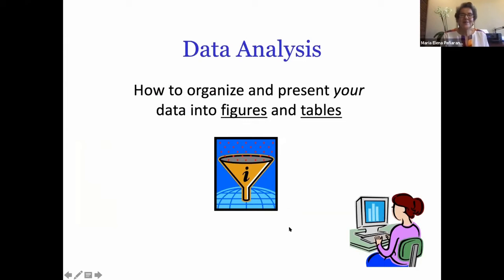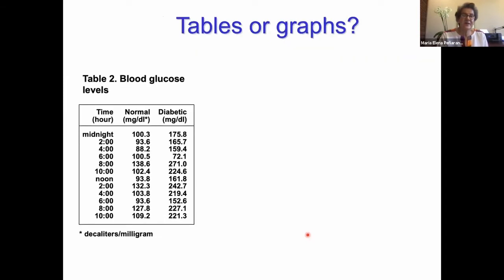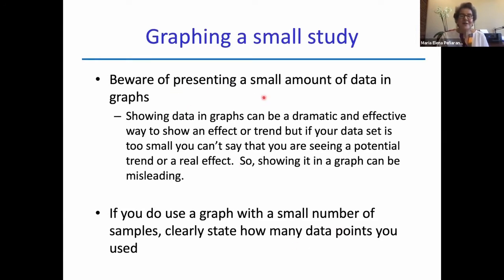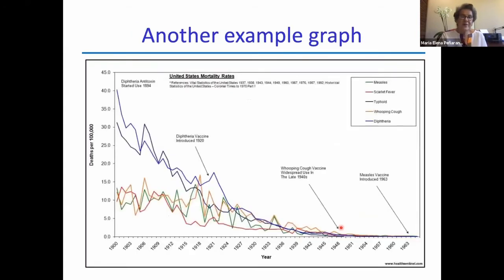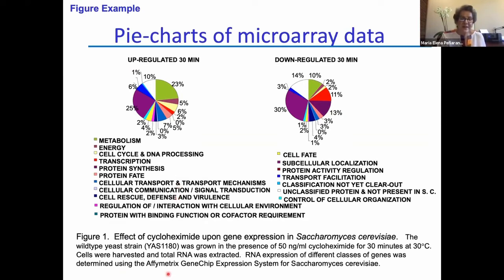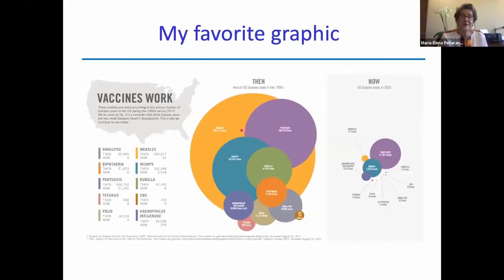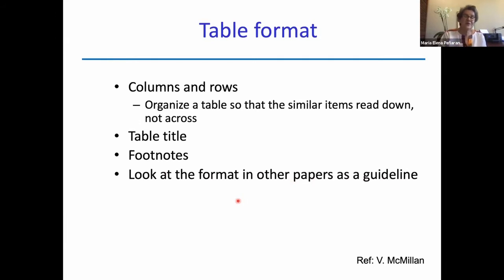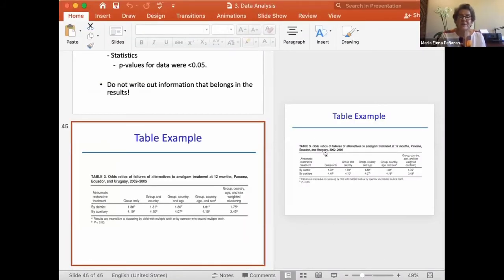Scientific Manuscript Writing Day 2 - Data Analysis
The scientific community evaluates advancement and status primarily by the number and quality of research publications a scientist has published in peer-reviewed journals. Scientists from developing countries are, however, at a disadvantage because they often experience difficulty in publishing due to a lack of writing skills and guidance in the data analysis and publication process. In an effort to develop such skills, we partnered with the Sustainable Sciences Institute to bring to you their Scientific Manuscript Writing Workshop, which is designed to provide scientists with the skills and tools they need to transform existing data into publishable material and increase the likelihood of a manuscript being accepted for publication in a reputable scientific journal.